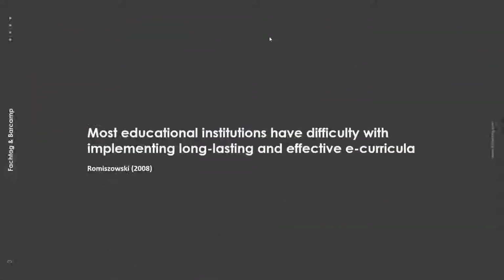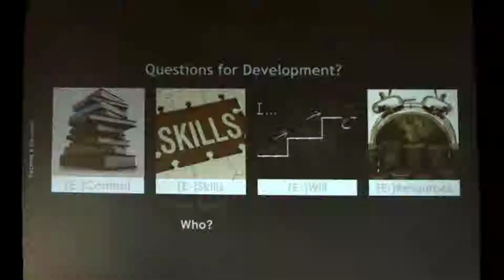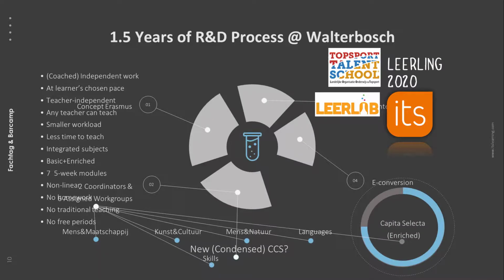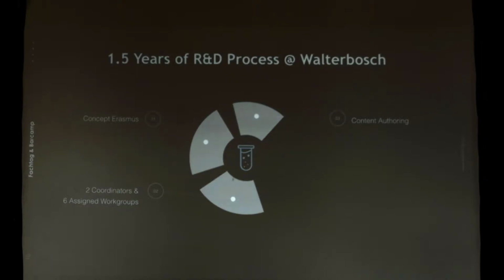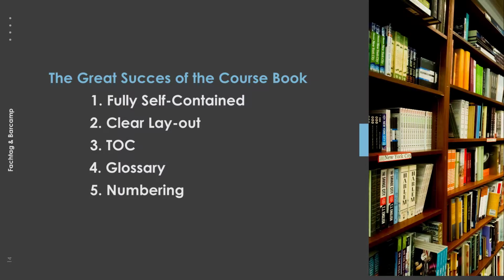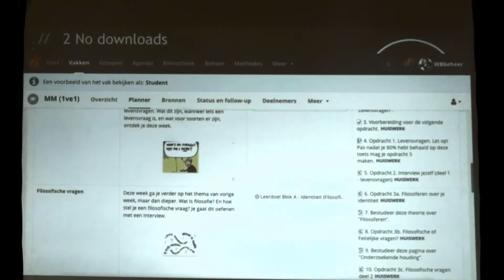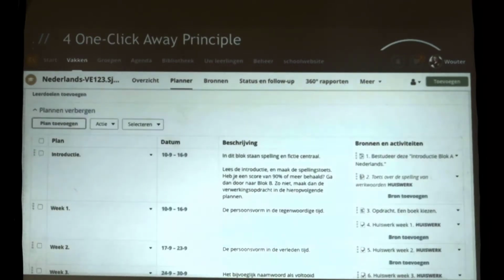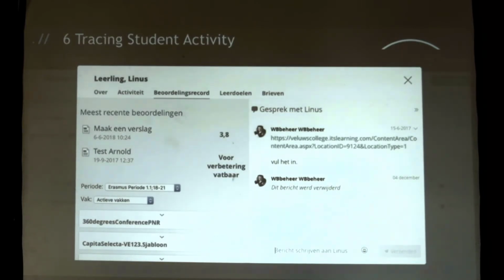Wouter Penris: From a Standardised Paper Curriculum for All to a Personalised Learning Environment.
*** Dieses Video hat deutsche Untertitel ***

Am 13. und 14. September 2018 fand im Rahmen des itslearning & Fronter Nutzertreffens das BarCamp und der Fachtag "Rollen wechseln - Dailogisch Lernen" statt.

Auf dieser Veranstaltung kamen Akteure aus allen Ebenen des Bildungssystems zusammen, um sich über die veränderten Rollen in Unterrichtsprozessen auszutauschen.

Wouter Penris, Lehrer für Englisch und Musik sowie ICT-Koordinator am Veluws College Walterbosch (Apeldoorn, Niederlande) stellt vor, wie seine Schule und sein Schulverbund itslearning als Teil ihrer Strategie einsetzen, mehr Eigenständigkeit beim Lernen zu erreichen.

In seinem Vortrag stellt Wouter Penris den systematischen Weg seiner Schule hin zu einem Dynamischen Curriculum vor und leitet daraus sechs Design-Prinzipien ab, die auch an deutschen Schulen angewendet werden können.